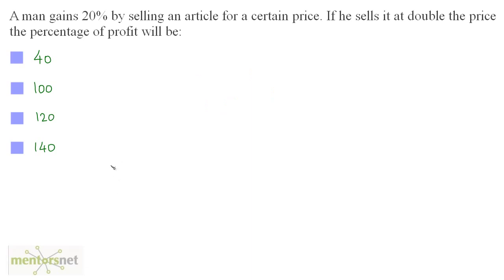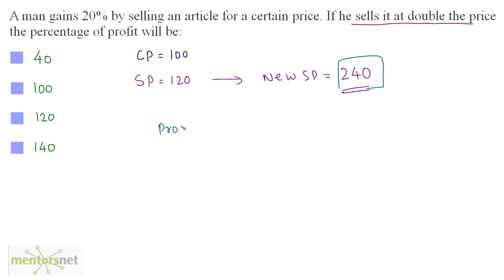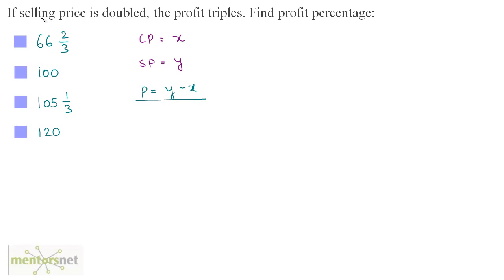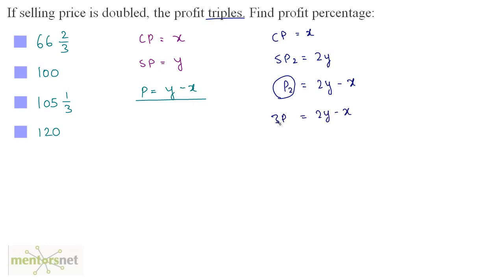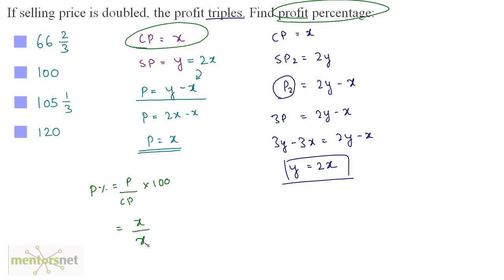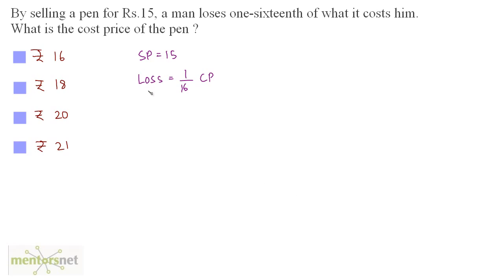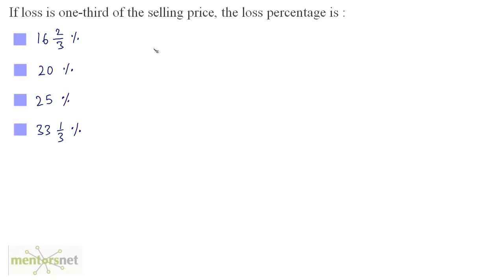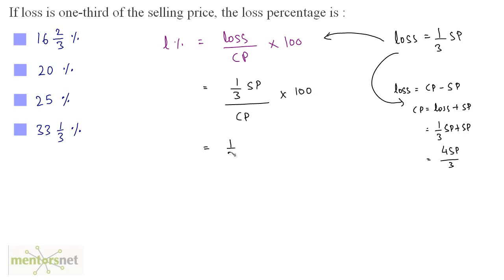QT 100 Profit Loss Question Set 3 2